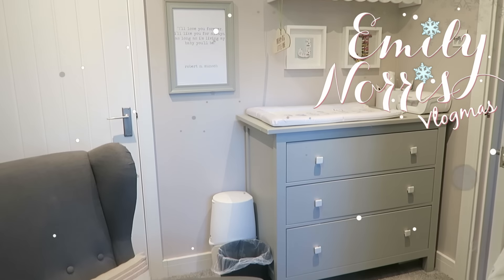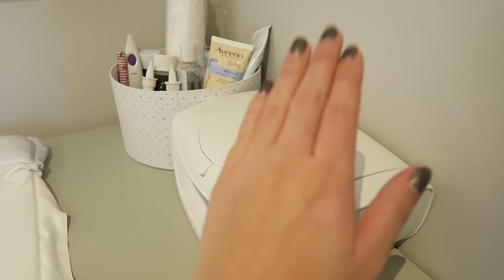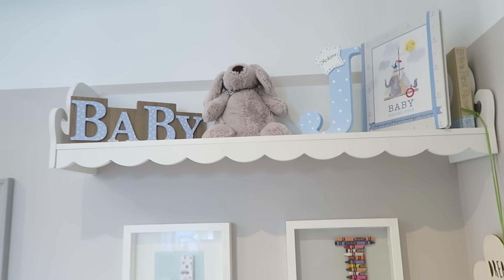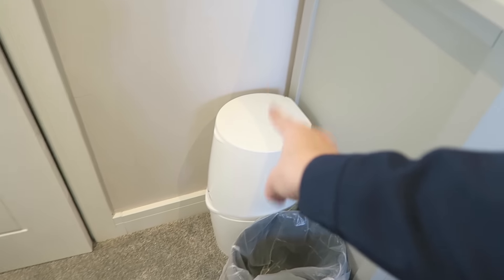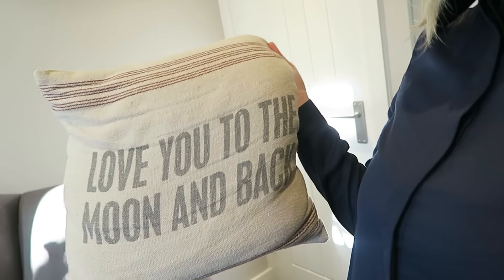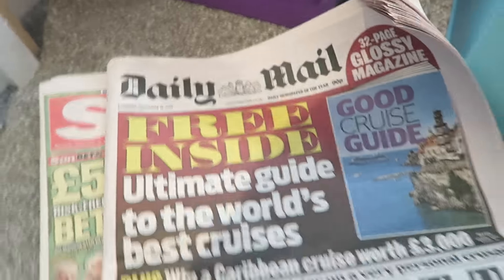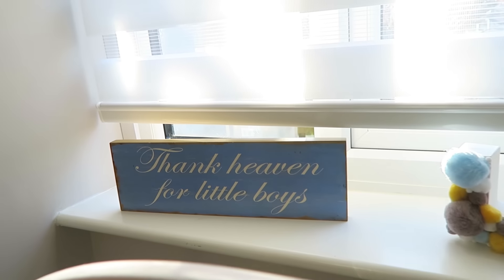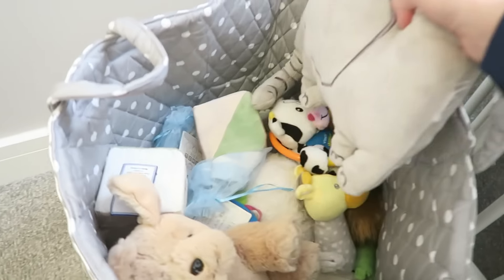NURSERY TOUR & STORAGE SOLUTIONS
Hi Guys here is Jackson's NURSERY TOUR - He's nearly 3 months old so its about time! :-) In this video I also show you the storage solutions I have used to organise his clothes and keep different aged clothes apart.

I really hope you like this room tour. I will soon be filming my bedroom tour and other rooms very soon.

Furniture is mostly from Ikea and the Great Little Trading Company

FAQ's ❤

A: I have been married to Matt for 7 years, he is the love of my life!  We have three sons - Fraser is 5, Caleb is 2 and baby Jackson who was born in September!

A: Soundcloud and the Youtube Library.